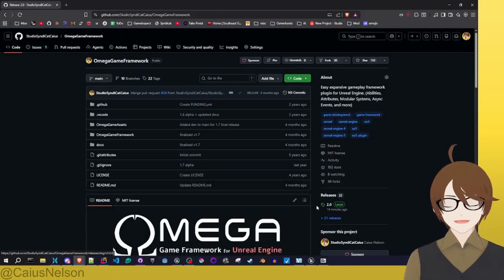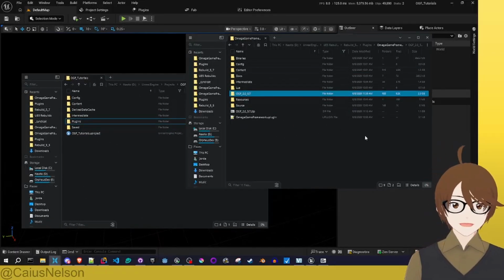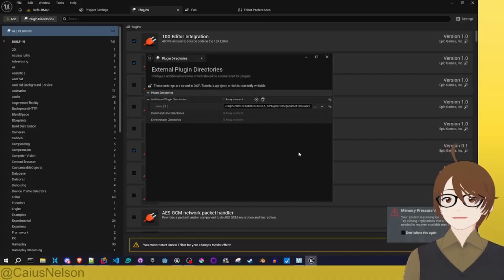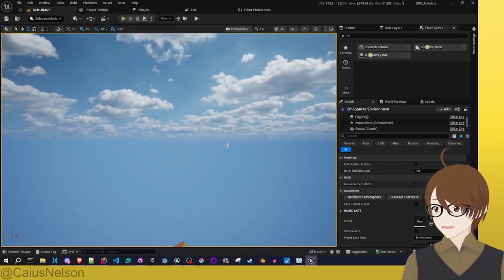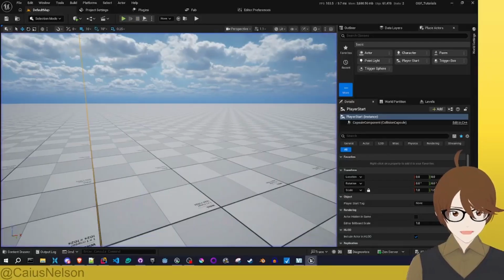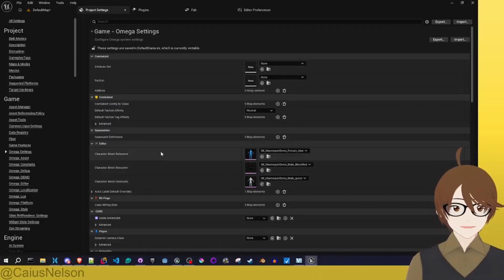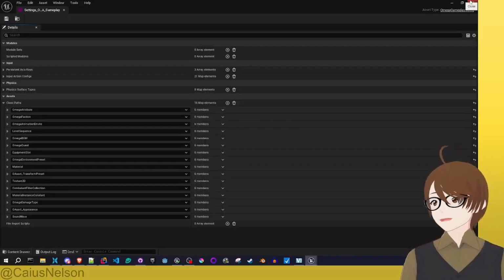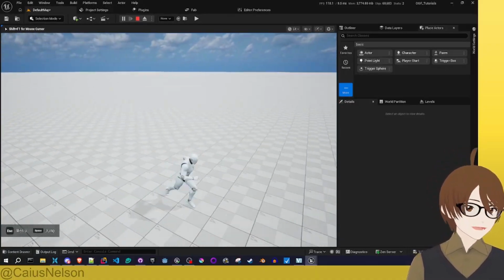Installing & Overview - Omega Game Framework Tutorial #1